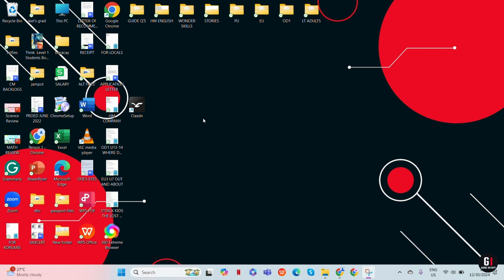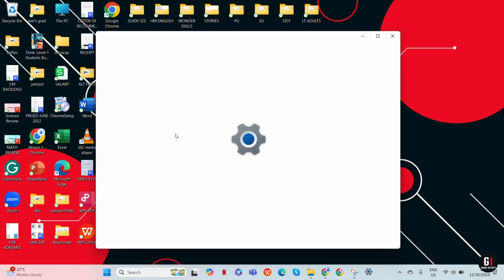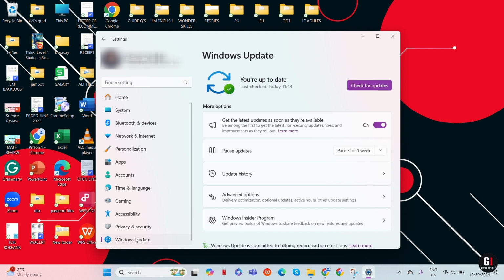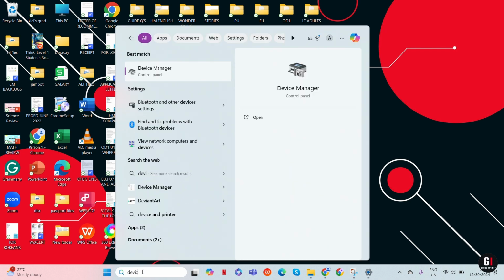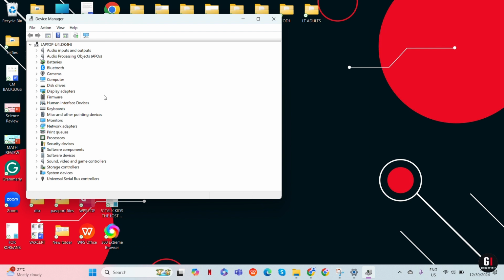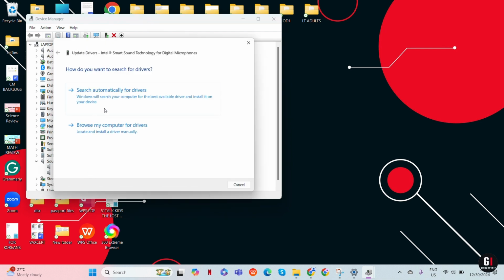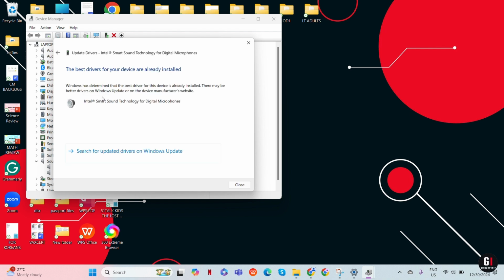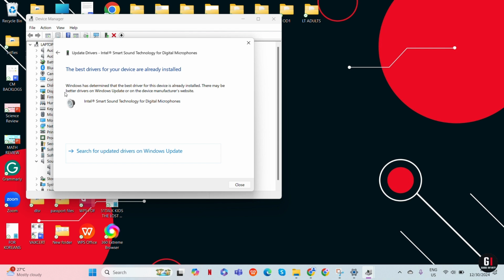How To Update Drivers For Windows 11 Laptop (Easy)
In this video I will show you How To Update Drivers For Windows 11